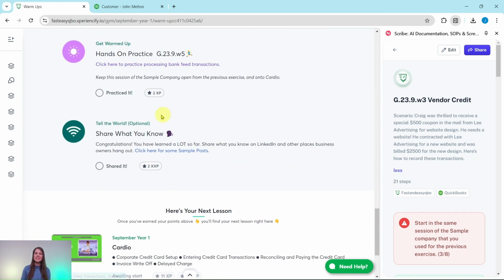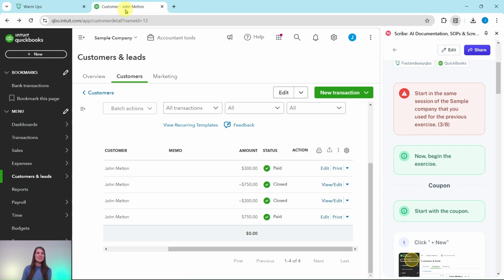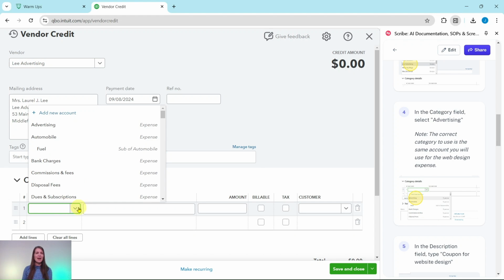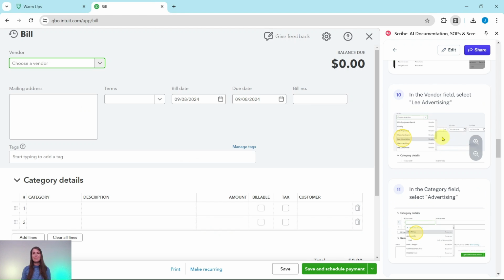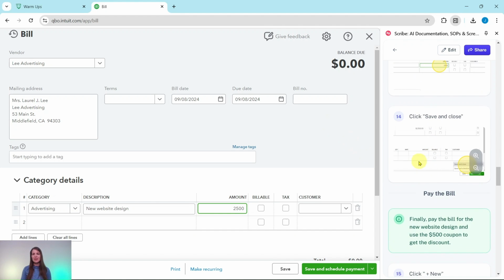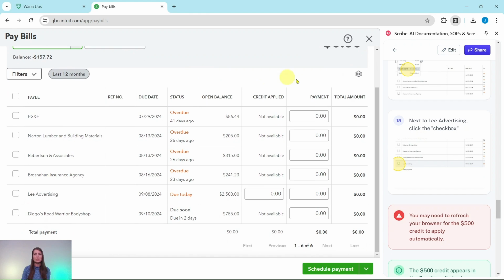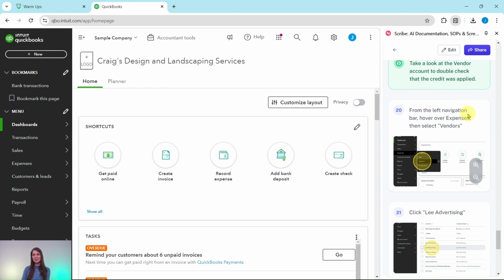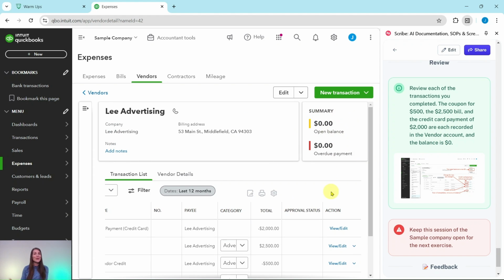Let's Practice QBO - Vendor Credit